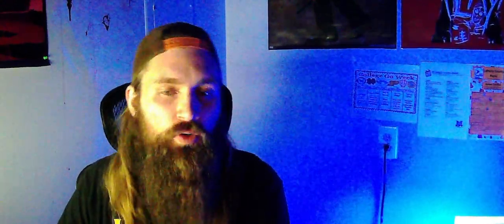5 Shocking Post Fight Analysis Mistakes You're Making!